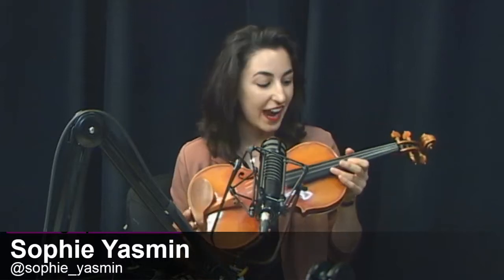Richard Listens On Sports - Bonus Scene with Violinist Sophie Yasmin!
Sophie Yasmin explains the brilliant and rare Colourstrings method of learning violin! This method is heavily based around the Kodaly sol-fa system and is an extremely colourful, unique and successful way of introducing violin, viola and piano (Colourkeys) to beginner students. Check it out!

Sophie Yasmin
Violinist & Founder of City String Ensemble